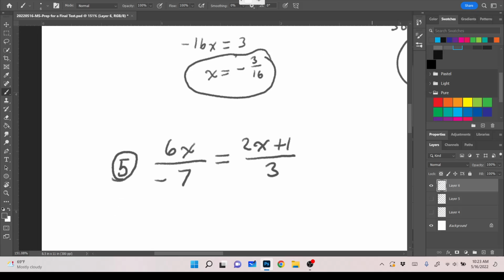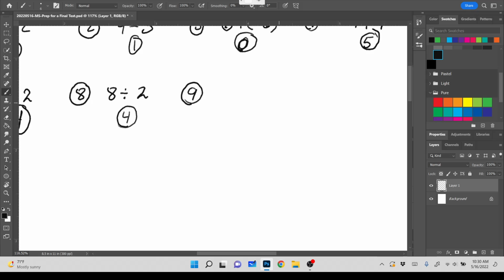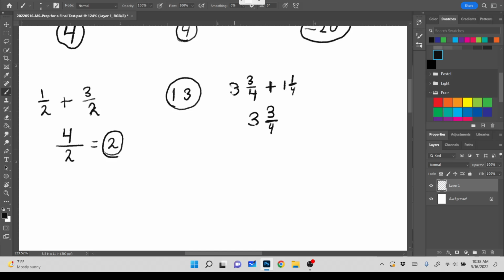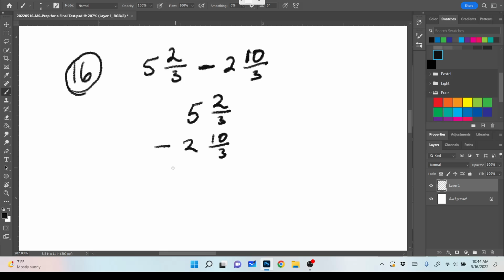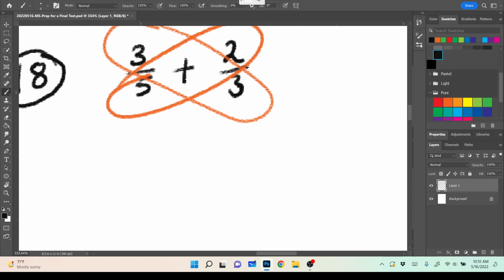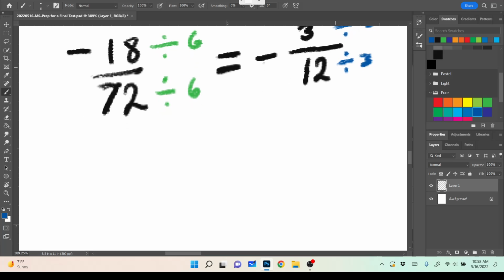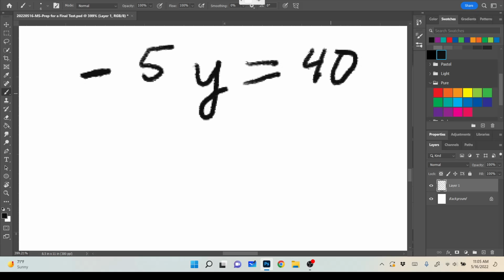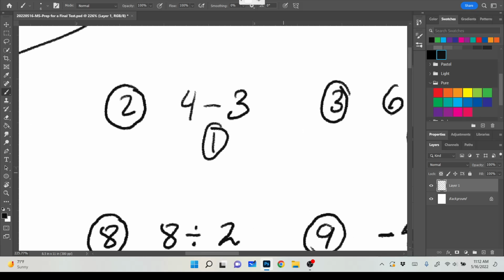20220516 Middle School Study for Exam